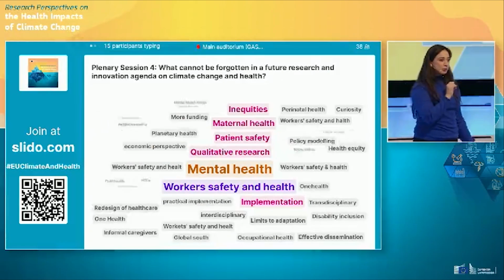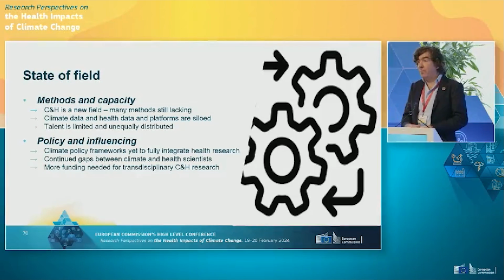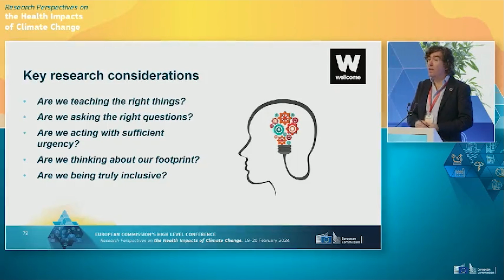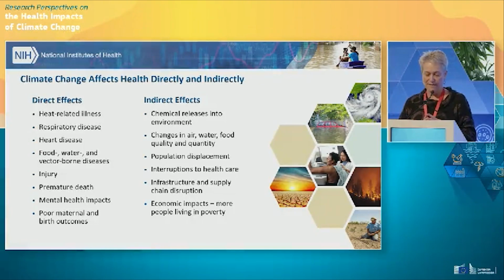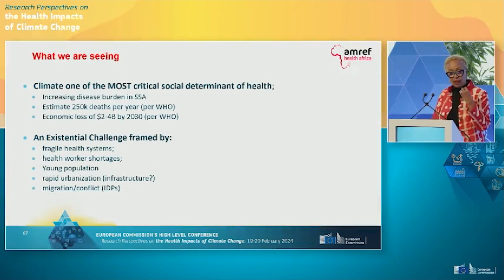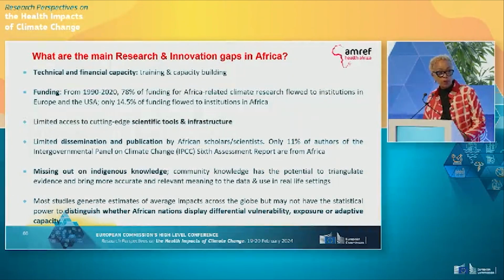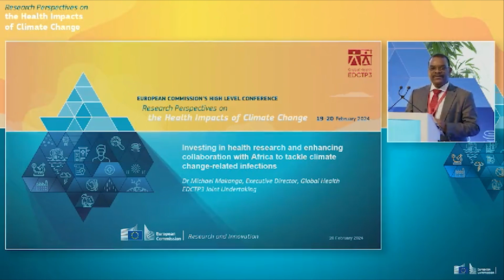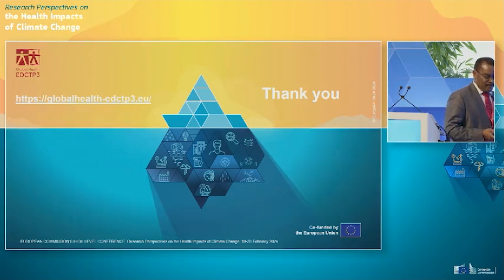EUClimateAndHealth Conference: 4th Plenary – Global perspectives on climate and health research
Plenary session 4: “Global perspectives on climate change and health research”.

Speakers:
• Alan Dangour (Wellcome Trust)
• Gwen Collman (National Institute of Environmental Health Sciences, NIEHS)
• Desta Lakew (Amref Health Africa)
• Michael Makanga (Global Health EDCTP3 Joint Undertaking)

This session took place on 20 February 2024 and was co-organised with Wellcome Trust. The session was moderated by Hajar Yagkoubi.